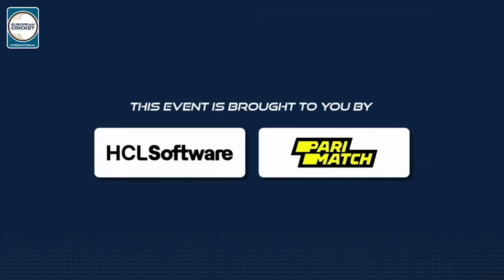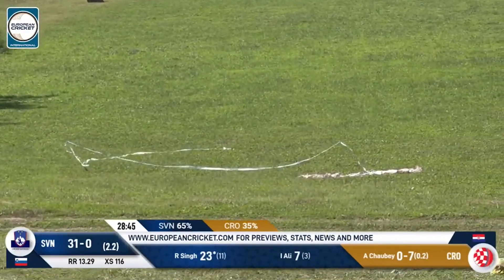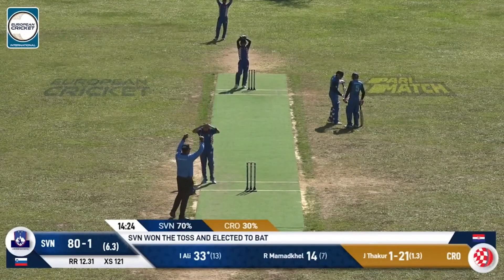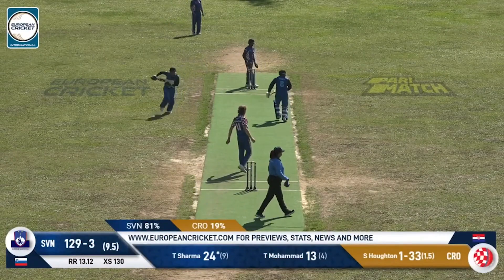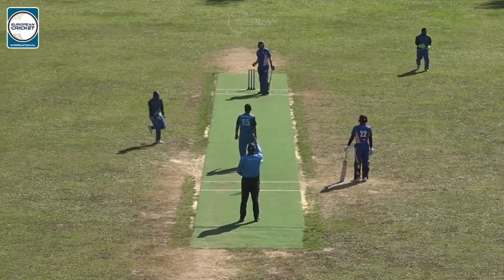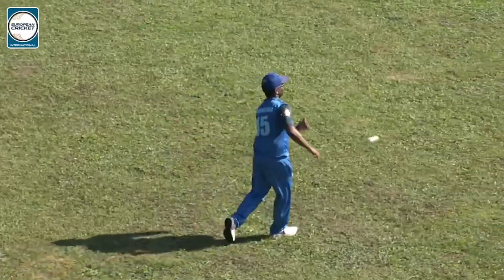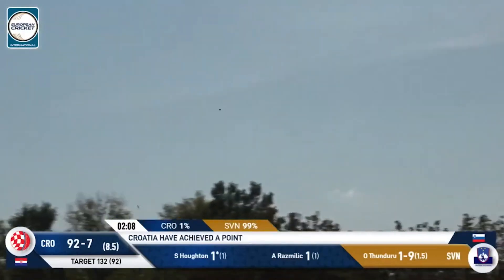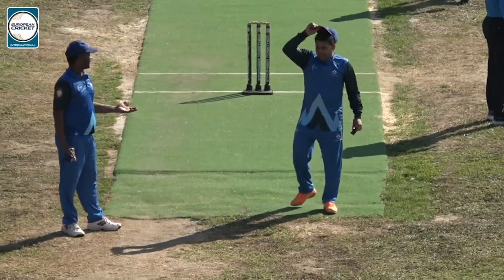Match 3 - CRO vs SVN | Highlights | ECI Croatia-Slovenia, 2024 | 21 Sep 2024 | ECI24.101